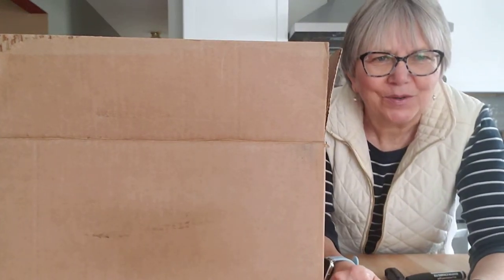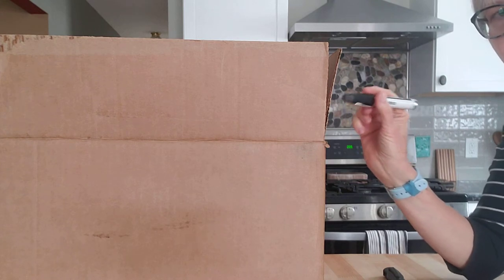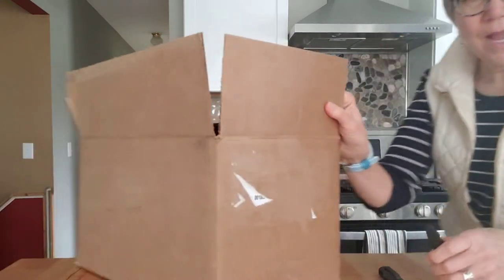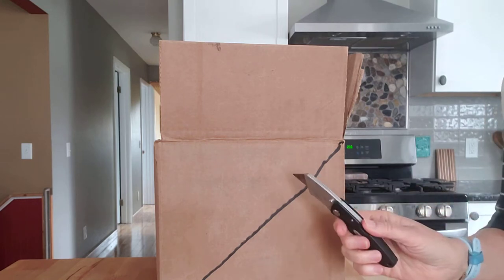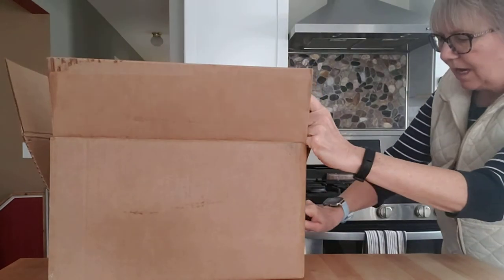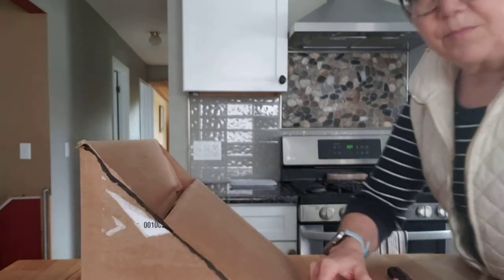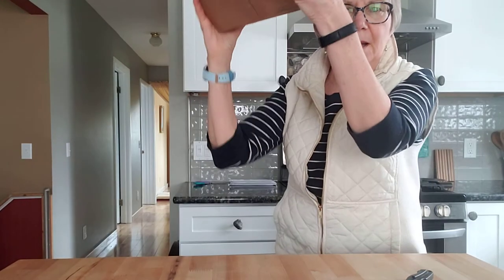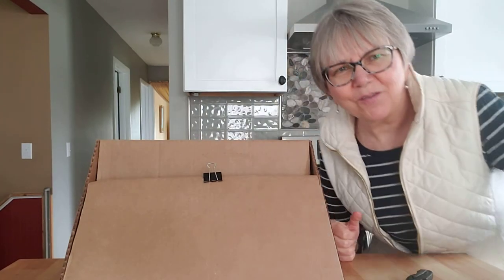Box easel: instructions to make a table top easel from a box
This is for parents / adults to make for a child whose grasp is still developing. (Making it involves using a box cutter. Very quick and easy.)  Benefits are: better wrist position, defined area if they go off the page (not onto the wall), and place to contain with supplies.